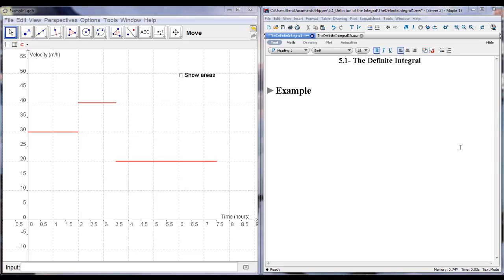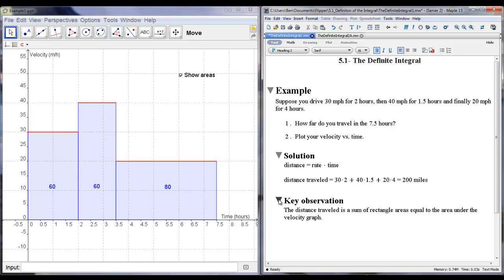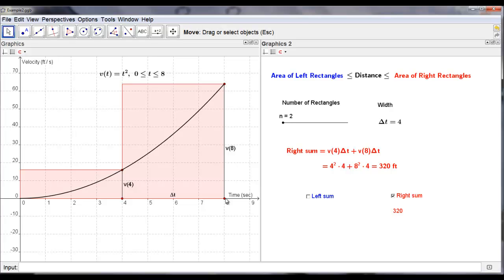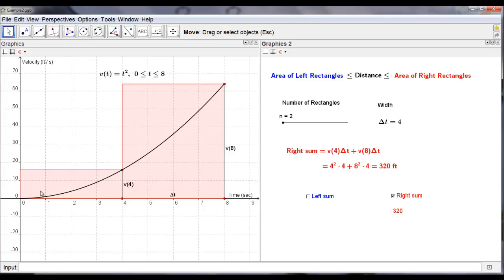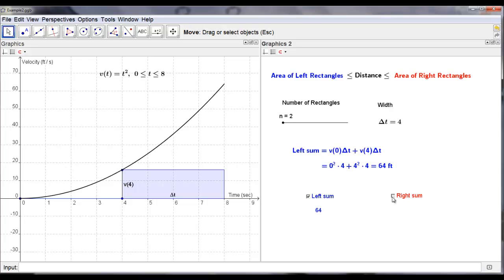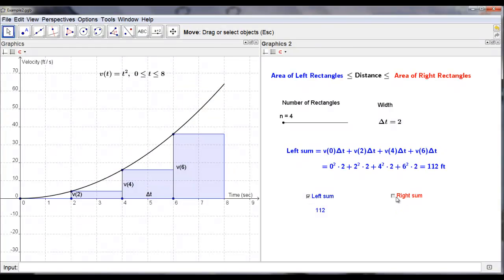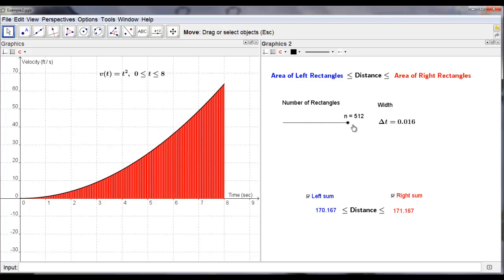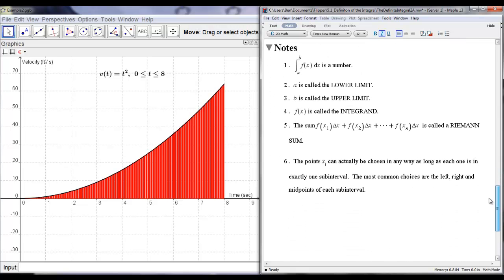Definition of the Integral